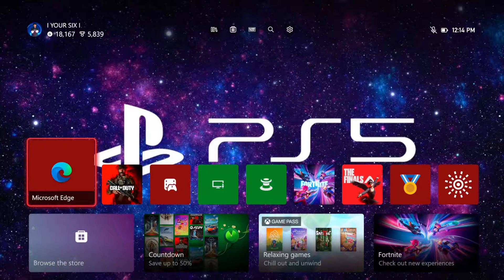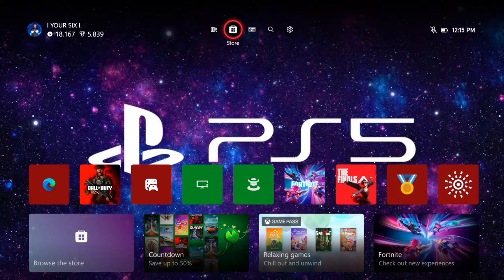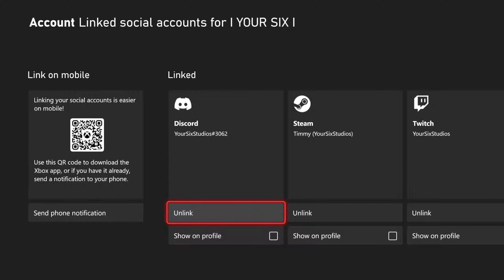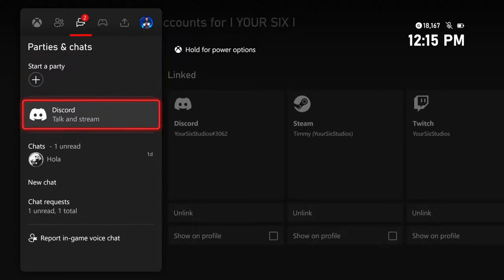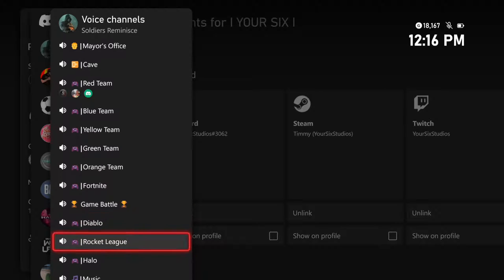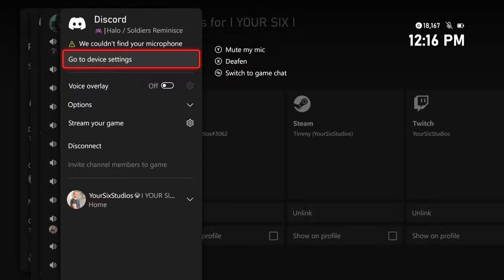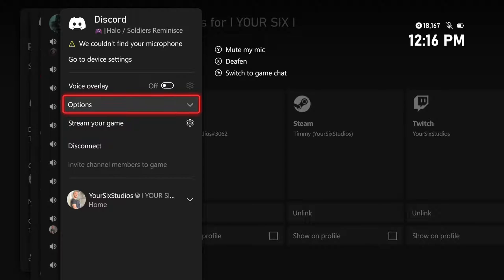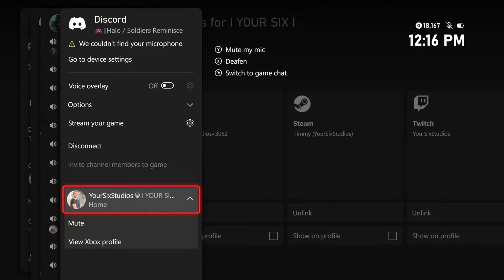How to Create a Crossplay Party Chat on Xbox Series X|S with PS5 & PC (Discord Tutorial)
To create a crossplay party chat on Xbox Series X|S with PS4, PS5 & PC, you can use Discord. Here are the steps:

On your Xbox Series X|S, go to Settings- Account - Link Social Accounts and log in with your Discord account.

On your PS4 or PS5, go to Users and Accounts - Privacy Settings and enable communication and multiplayer for anyone.
On your PS4 or PS5, go to Link Services and log in with your Discord account.

On your Xbox Series X|S, go to Remote Features and enable remote play on this device.

On your phone, download the Discord app and join the voice chat with your PS4, PS5, or PC friends.